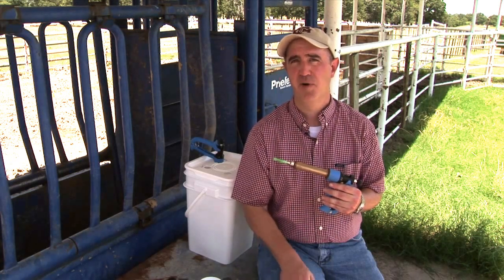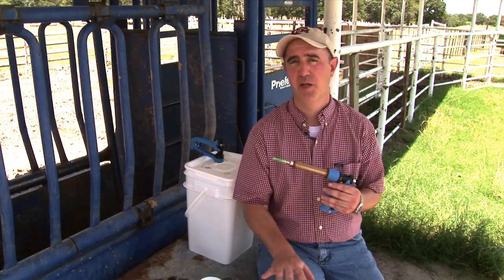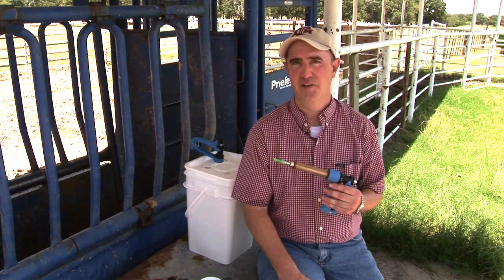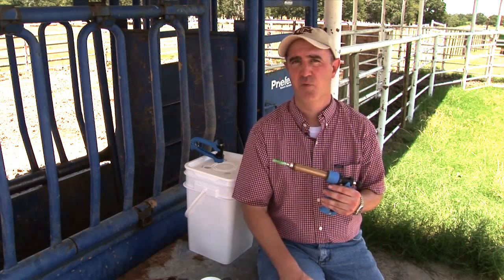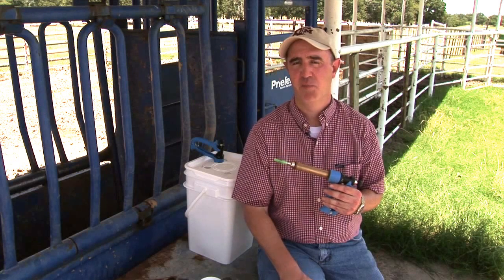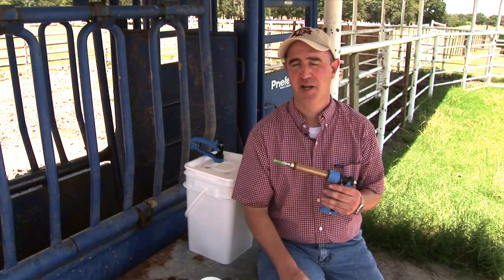Jason Banta - BQA - Broken Needles